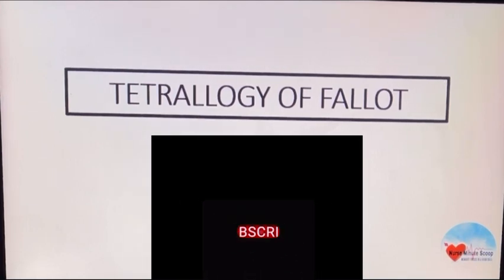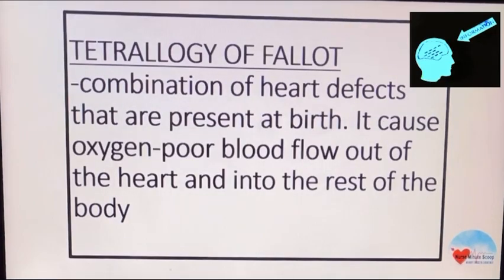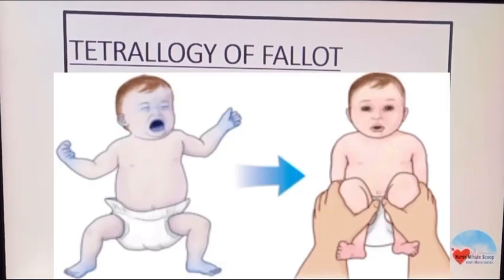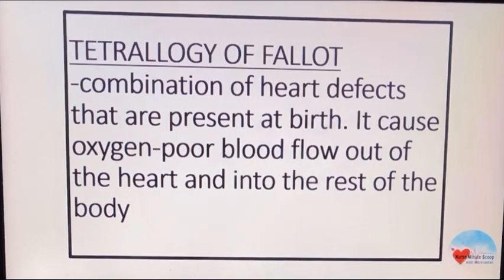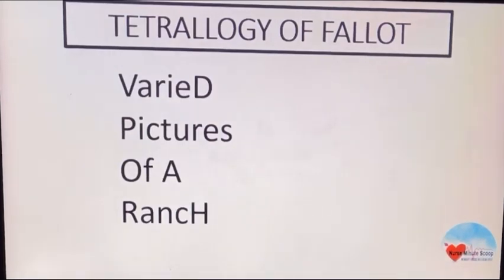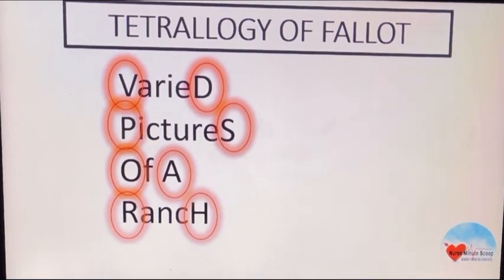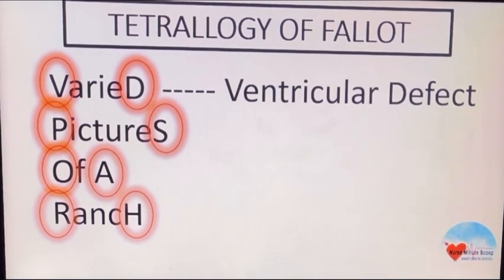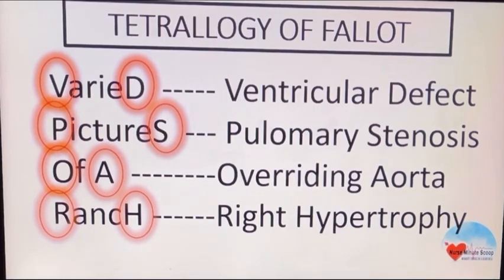TETRALOGY OF FALLOT crash course! NCLEX made easy! 🫀🫀🫀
Video includes definition, things to remember and abbreviation to better remember the defects included during the occurrence of TETRALOGY of FALLOT.

NCLEX RN LVN LPN nursing nurse tetralogy of FALLOT simple crash course lecture tutor